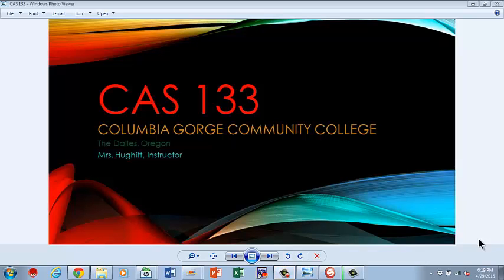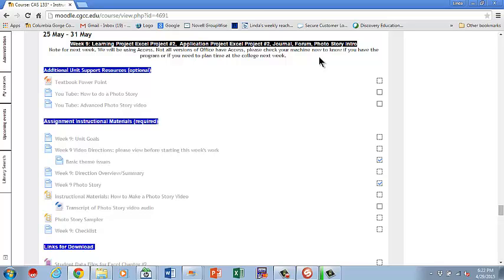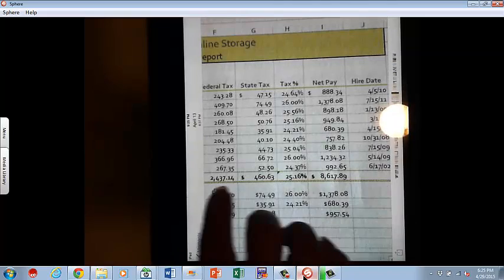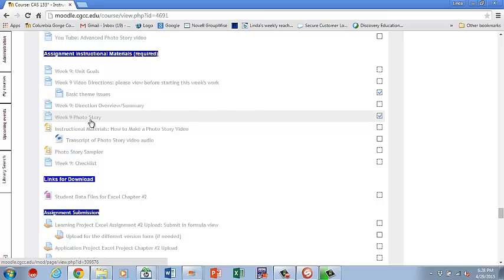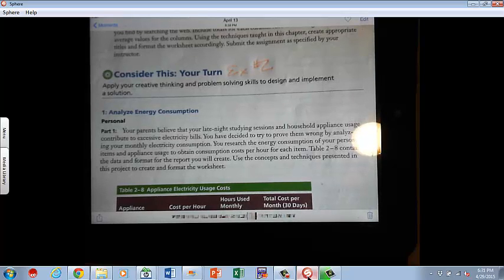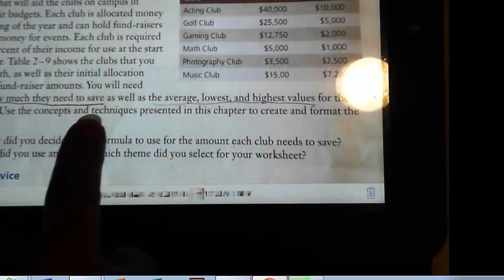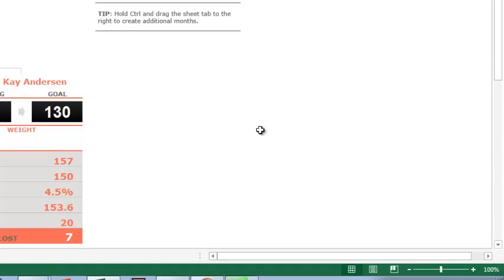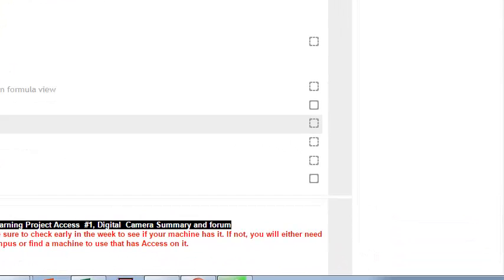Week 9 2015